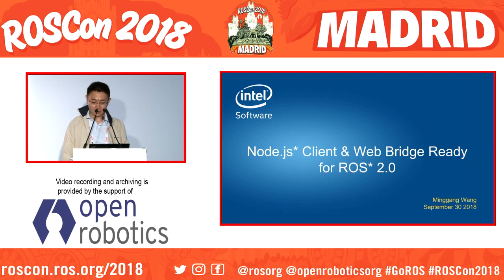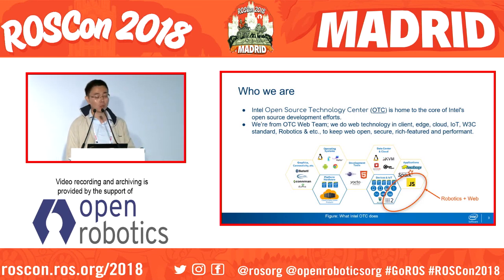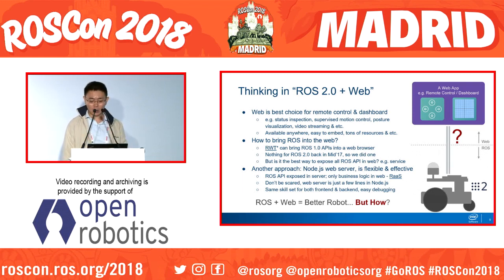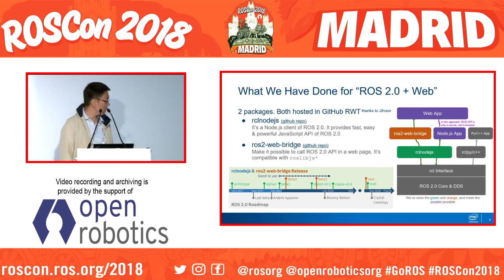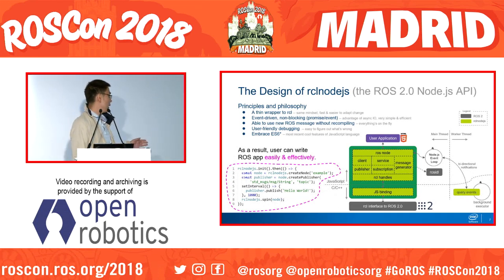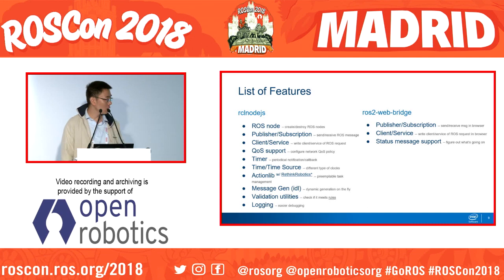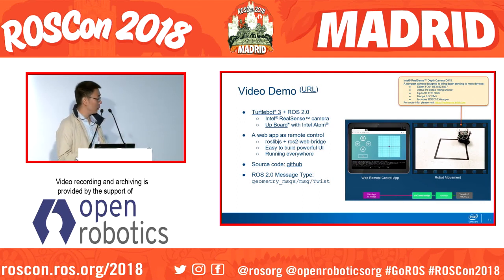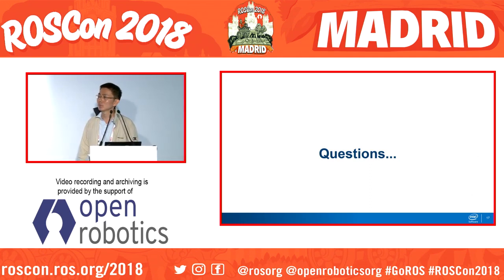ROSCon 2018 Madrid Node js Cl ient & Web Bridge Ready for ROS 2 0